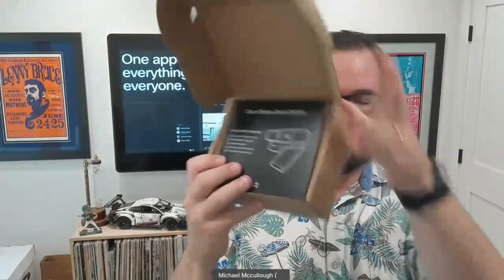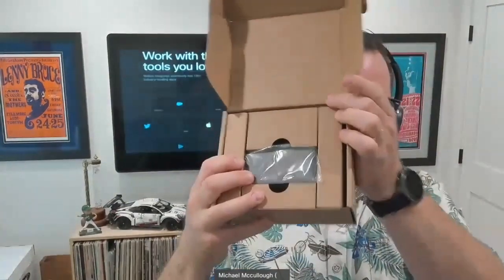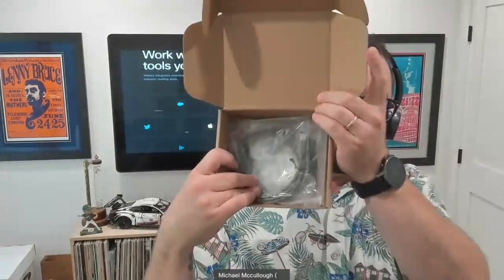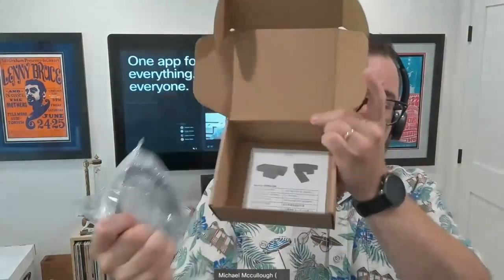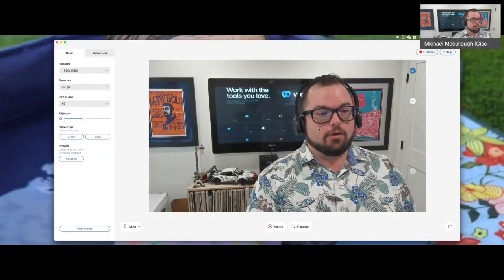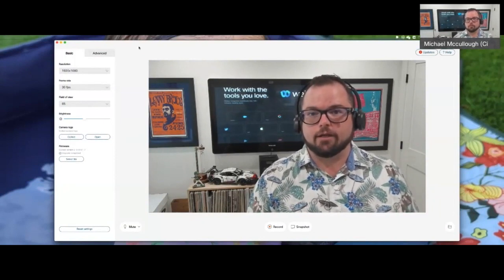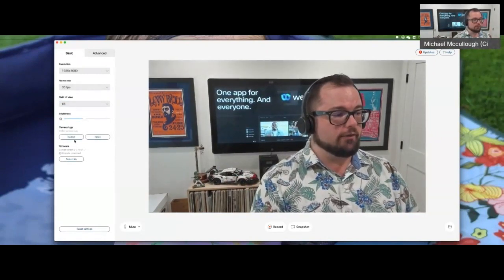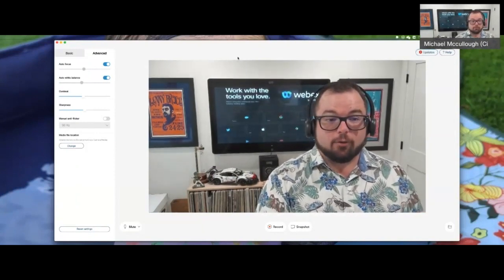Webex Desk Cam Unboxing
Cisco's Webex Desk Camera